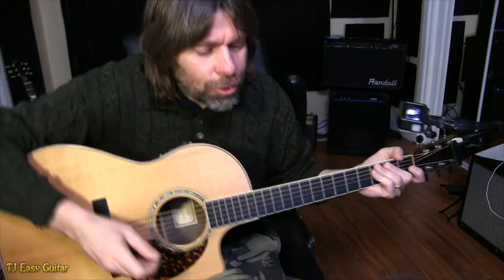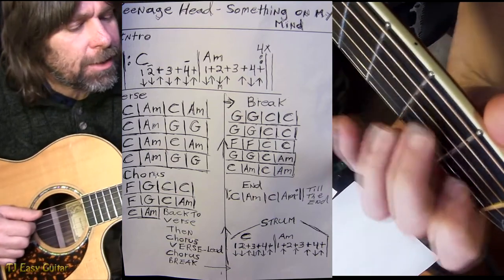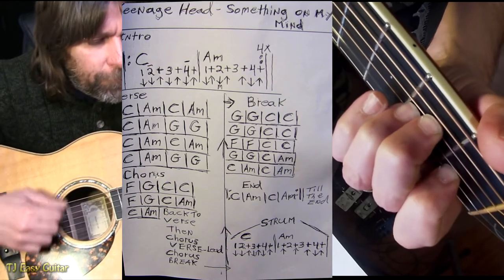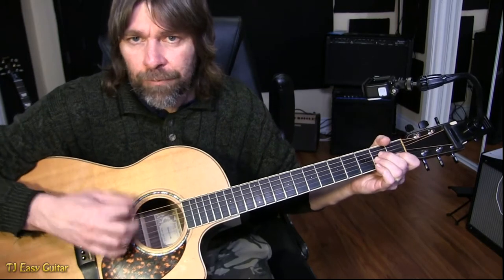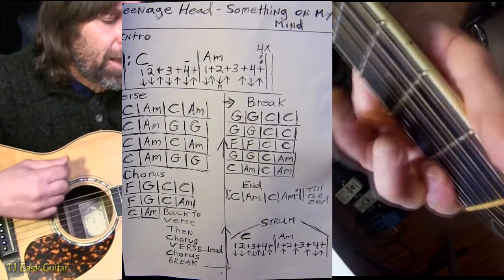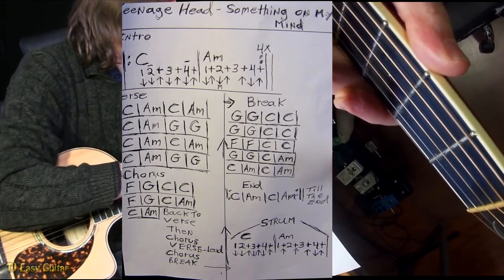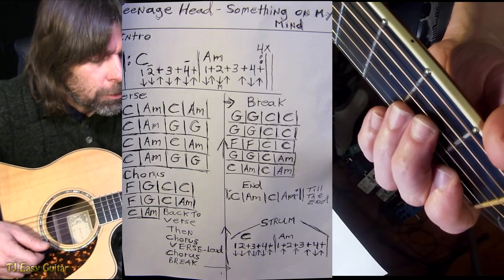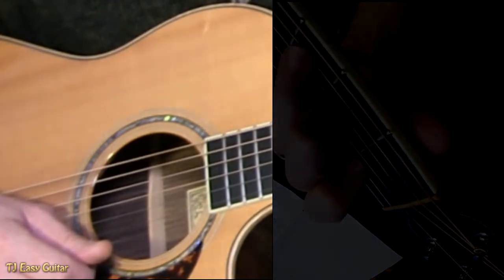Teenage Head - Something On My Mind - Guitar Lesson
In this tutorial I have outlined the rhythm, and the chord progression, if you have not heard the song check it out on you tube.
Cheers
TJ